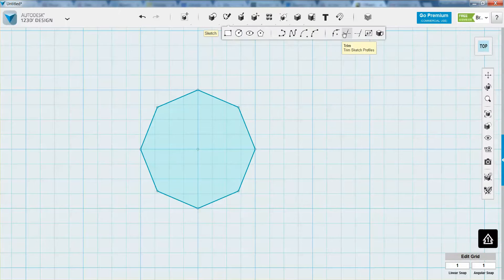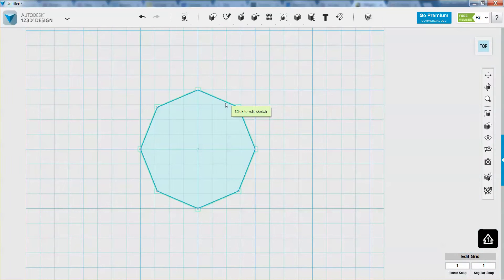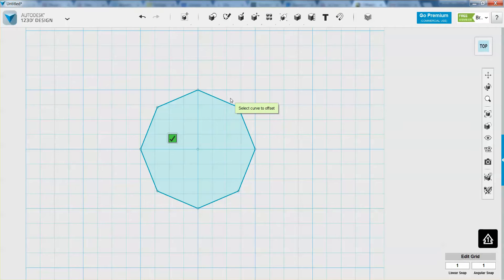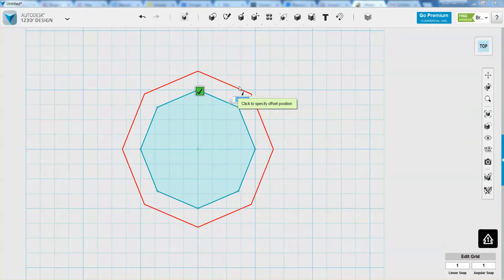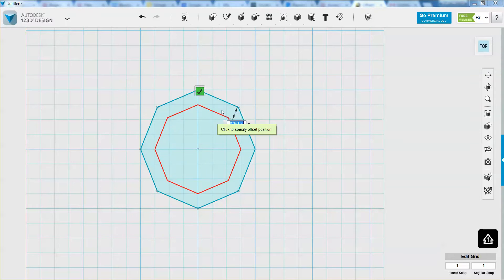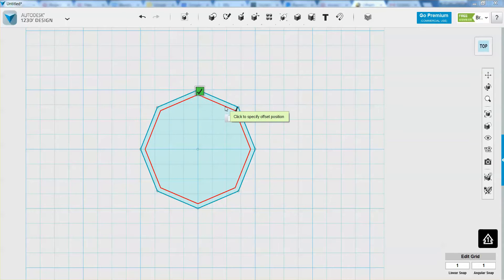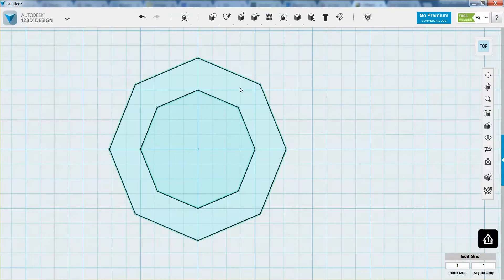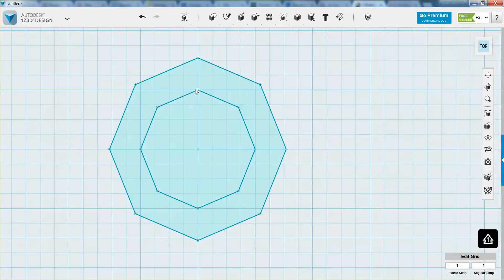123D Design - Offset Tool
Learn how to use the offset tool for closed lines